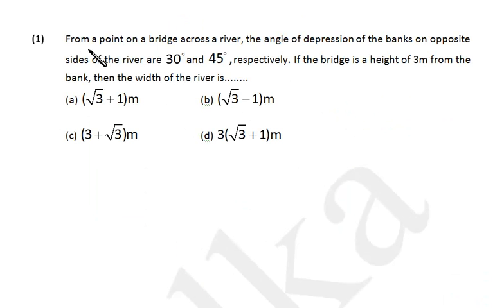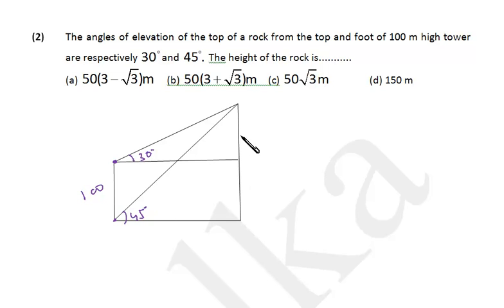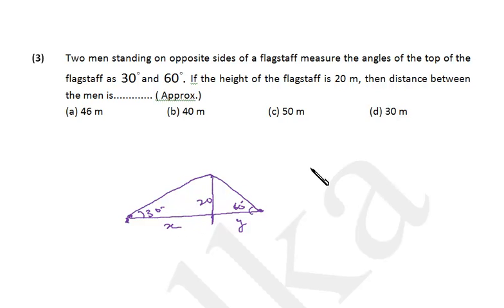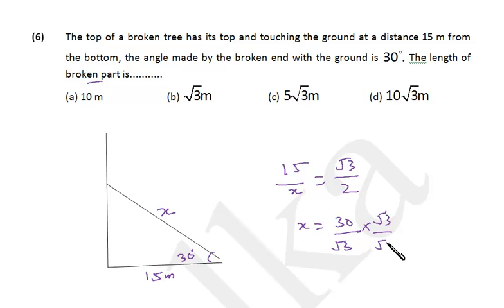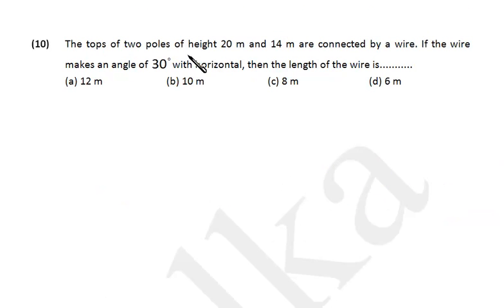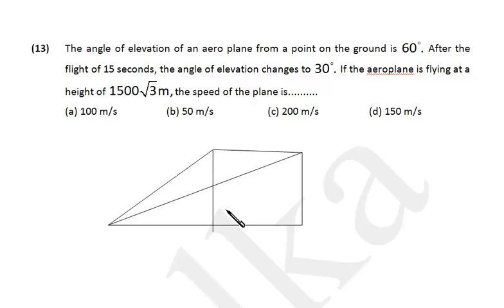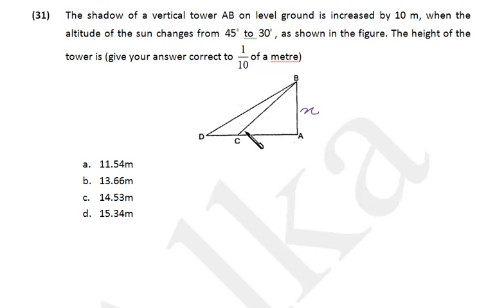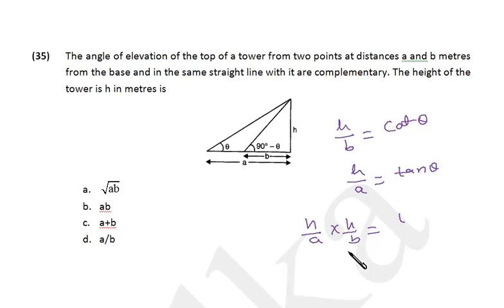Maths short trick for competitive exam session 4